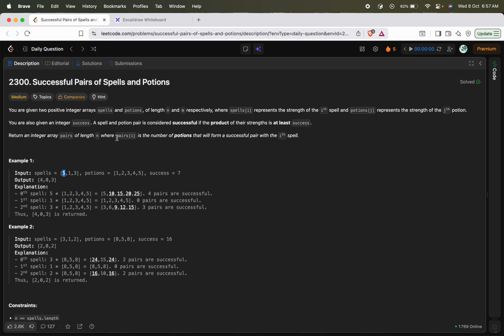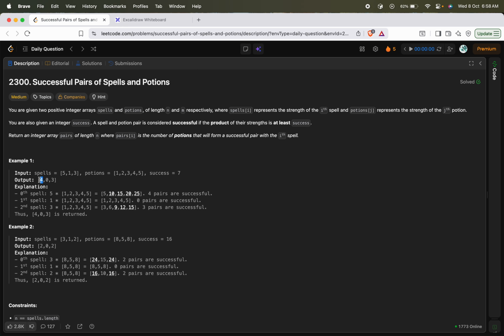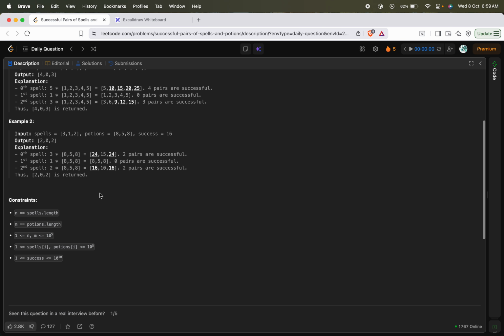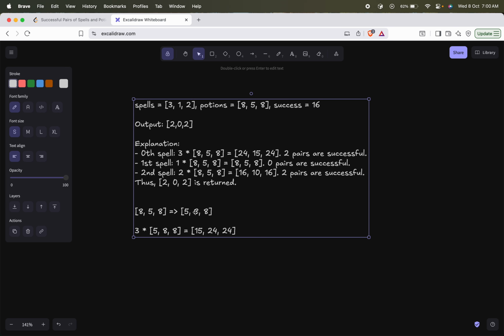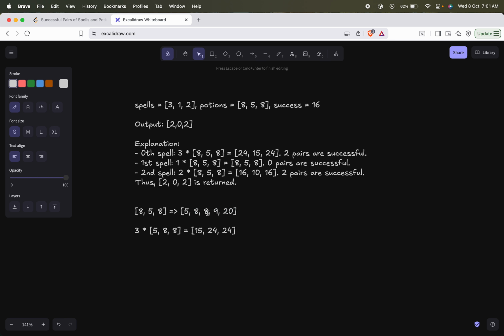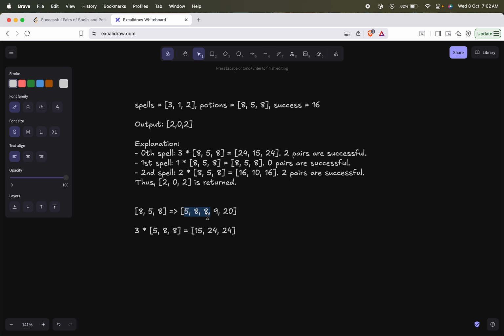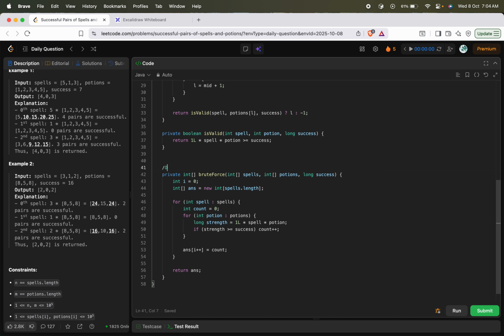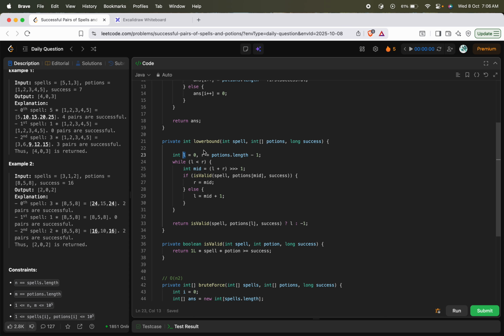Successful Pairs of Spells and Potions - Leetcode 2300 - Java